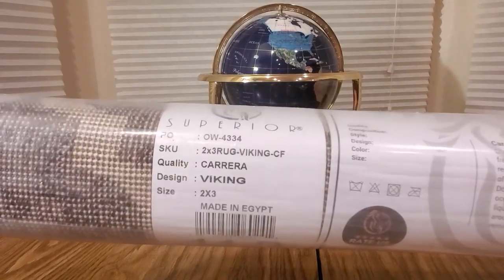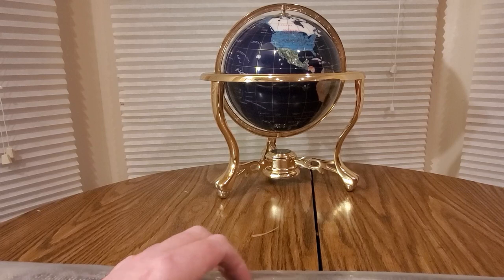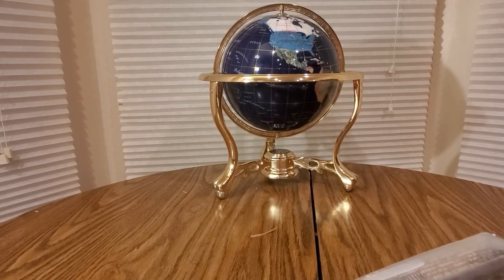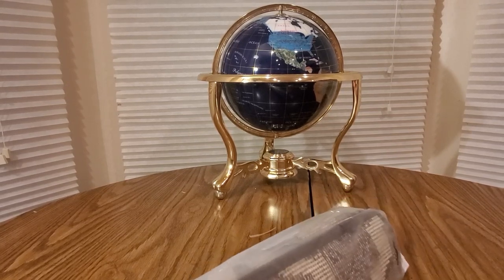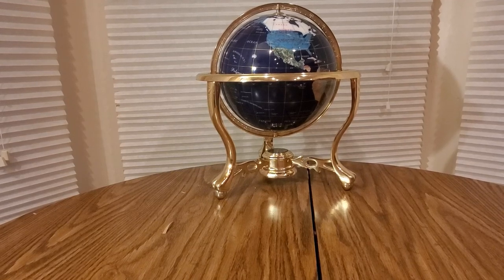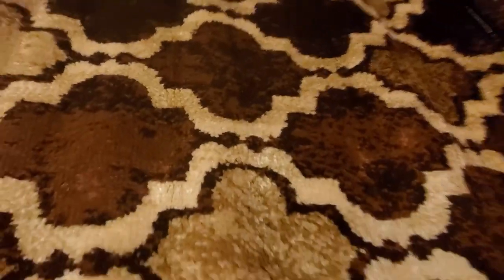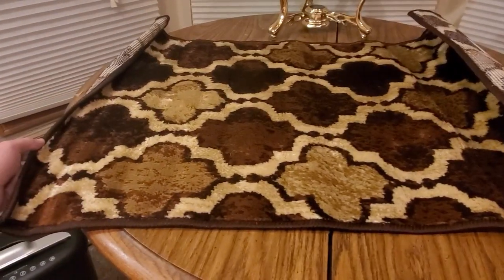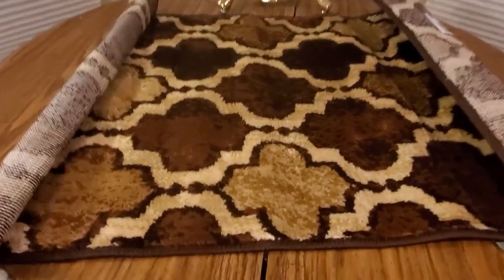THE BEST INDOOR AREA RUGS Superior Viking Area Rugs ( EPISODE 3467 ) Amazon Unboxing Video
SUPERIOR Viking Modern Geometric Trellis Polypropylene Indoor Area Rug with Jute Backing, 2' X 3', Coffee

+++MORE GOODIES

30days free amazon music

2 FREE audible books Amazon Kindle

(MSTOUT2AC150)

10 dollars off YummyBazzaar